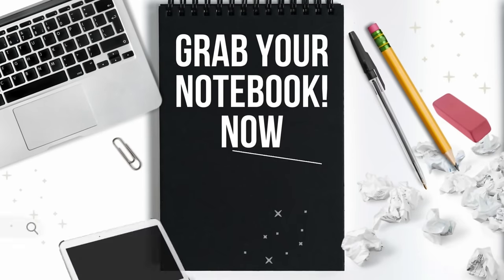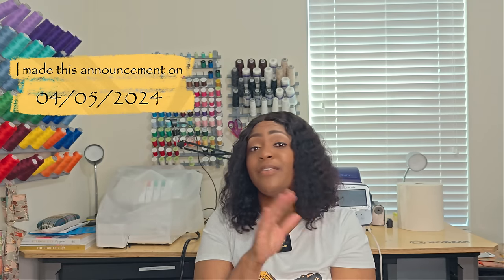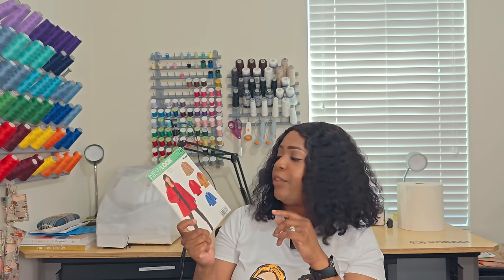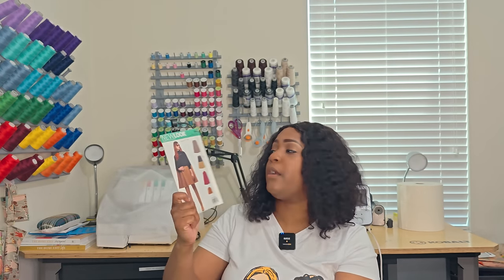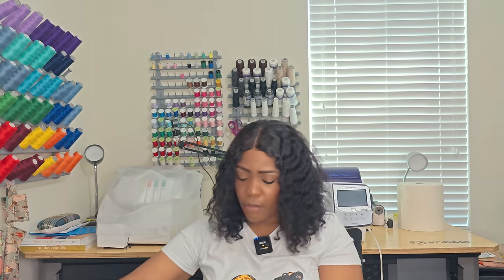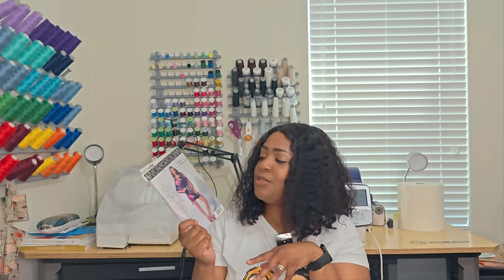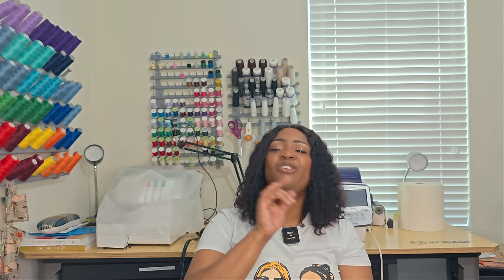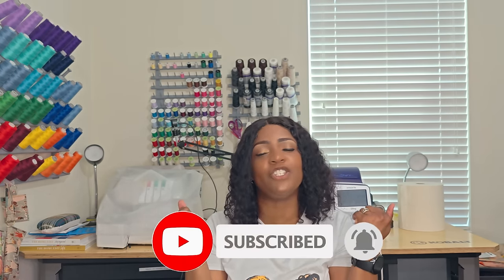#522: SAY WHAT A $.99 NEW LOOK PATTERNS SALE? HOBBY LOBBY | Wardrobe Builder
Say What? A .99 Sale! I know it's been years since seeing a .99-cent sale. So, I decided to go pick a few up. In this video, I'm sharing the patterns I picked up from Hobby Lobby. I am also sharing the patterns I feel are wardrobe builders, have no notions, and are easy to sew.
SAYING HELLO IN DIFFERENT LANGUAGES
English: Hello
Italian: Ciao
German: Guten Tag (Good Day)
Hawaiian: Aloha
Portuguese: Ola
Spanish: Hola
Japanese: Konnichiwa (Good Day/Hello)
Jamaican Patois: Wah Gwaan (What's up?/ What's going on?)
Zulu: Sabonani
Hebrew: Shalom (Peace)
French: Bonjour
PATTERNS MENTIONED
New Look 6109 (N6109) - Wardrobe Builder | No Notion | Elastic Only
New Look 6153 (N6153) - Easy to Sew | No Notion
Butterick 6720 (B6720) - Easy to Sew
New Look 6249 (N6249) - No Notion | Easy to Sew
New Look 6298 (N6298) - Wardrobe Builder | No Notion | Easy to Sew
New Look 6324 (N6324) - Easy to Sew
New Look 6416 (N6416) - No Notion | Easy to Sew
New Look 6742 (N6742) - No Notion | Easy to Sew
New Look 6411 (N6411) - No Notion | Easy to Sew
New Look 6421 (N6421) - Wardrobe Builder | Easy to Sew
New Look 6458 (N6458) - Wardrobe Builder | Easy to Sew
New Look 6476 (N6476) - Wardrobe Builder | Easy to Sew
My Current measurements for reference:
Bust: 41.5"
W: 34"
H: 46.5"
Height: 5'6"
Sewing Machine: Brothers Innovis NQ3600D